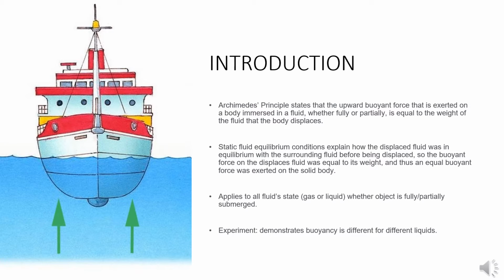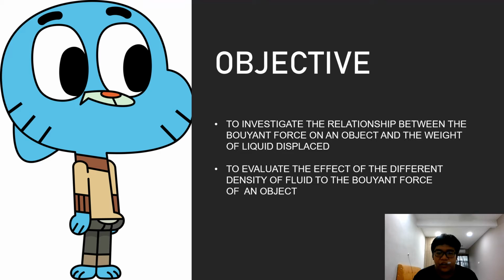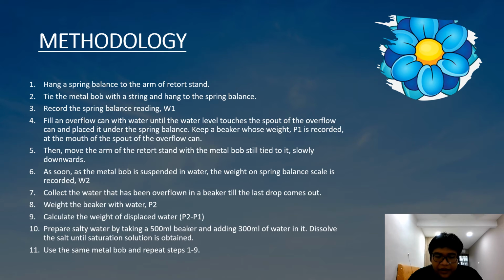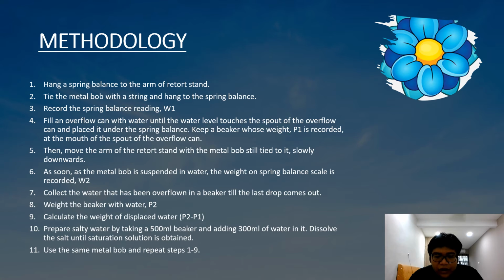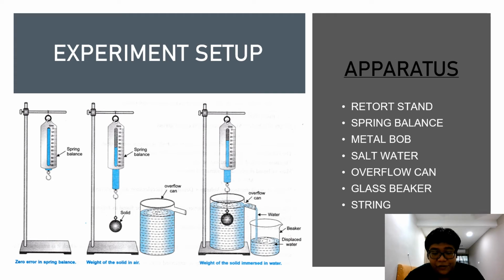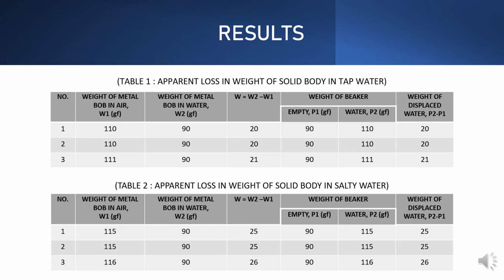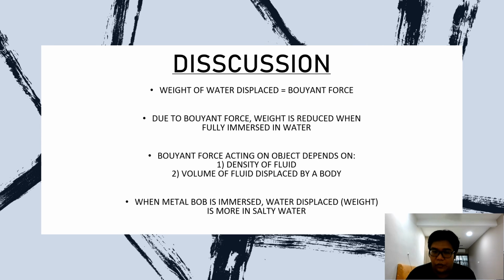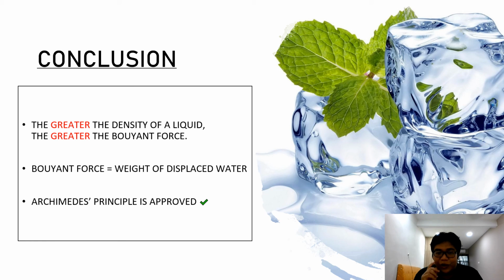MEB2043 - LAB 1 [] Archimedes' Principle []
Lab 1 MEB2043

AQIL NAJMI BIN MOHD ZAHANI
ME1
18002275

This video is submission to Lab 1 Fluid Statics